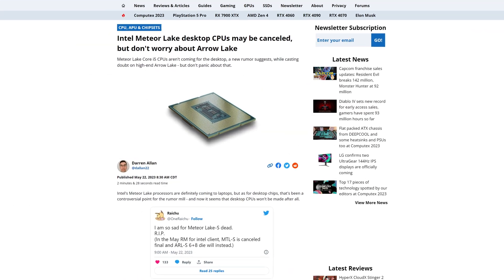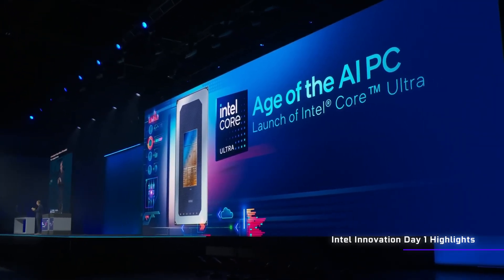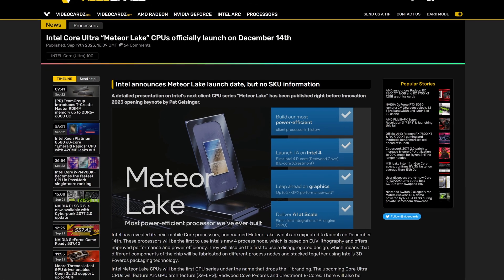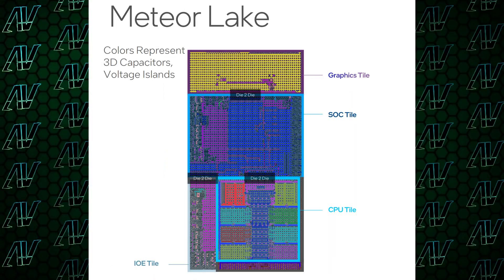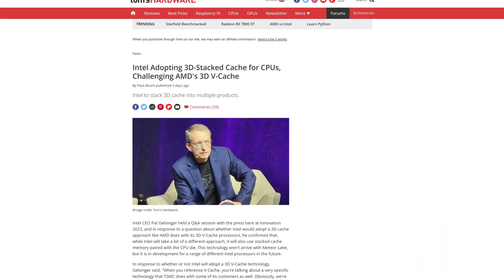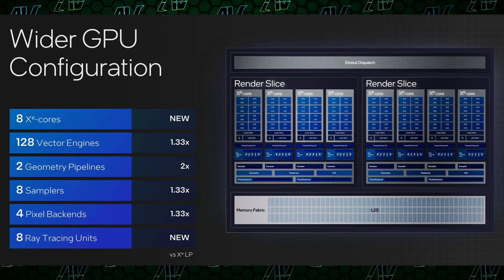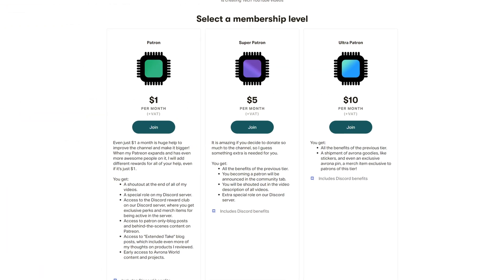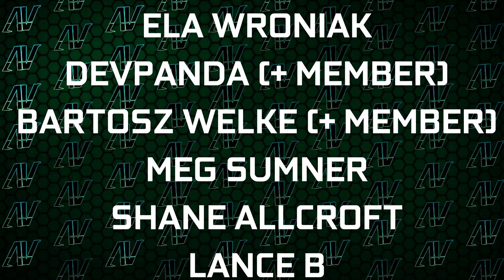We UNDERESTIMATED Intel Meteor Lake!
Intel Meteor Lake, is almost here! After a long and complicated journey, it seems we are finally getting that promised Intel Meteor Lake experience with these next-gen products. However, there is a catch.

So what is so special then about the Intel Meteor Lake specs? And what else can we expect from these CPUs? Well let's talk about that!